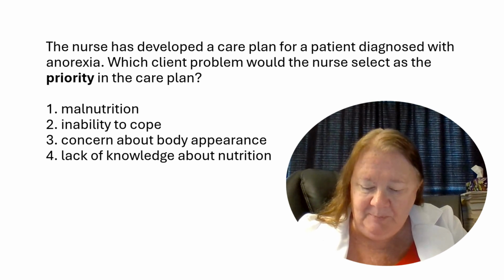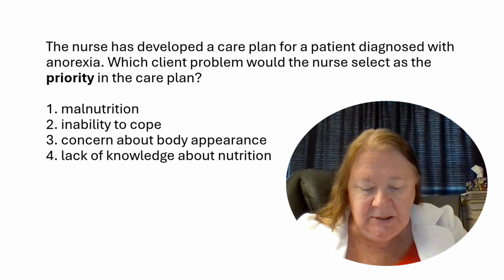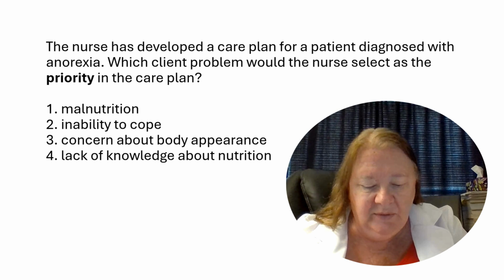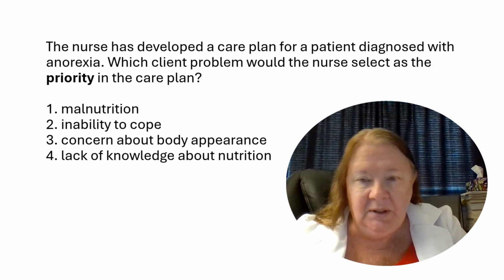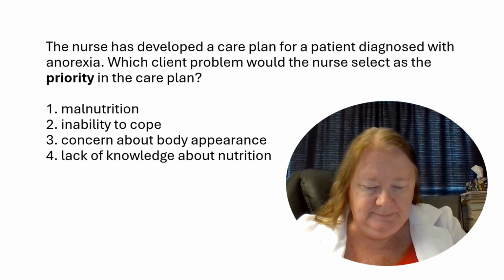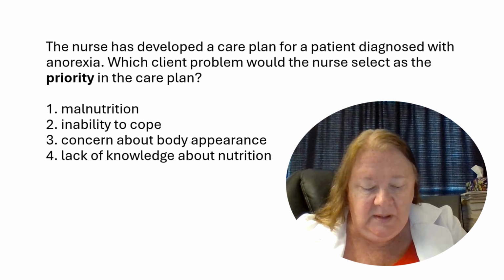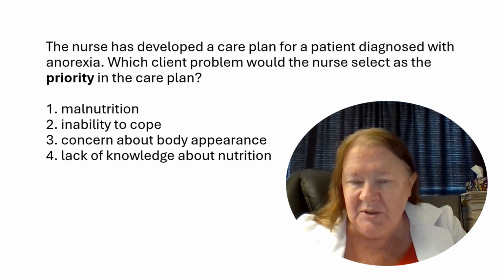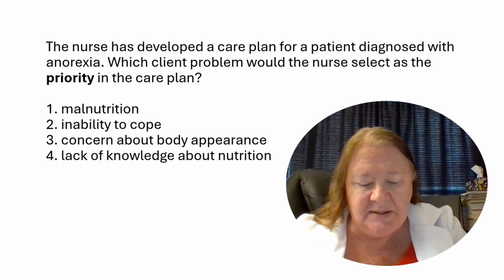HOW TO ANSWER NCLEX Maslow's Priority Question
Struggling with priority questions on the NCLEX? In this video, we break down a classic NCLEX-style question using Maslow's Hierarchy of Needs. Learn the strategy to identify the patient's most urgent physiological needs and avoid common traps. Whether you're studying for nursing school exams or the Next Gen NCLEX, mastering this priority framework is essential for success.